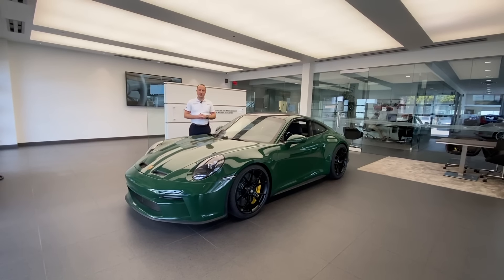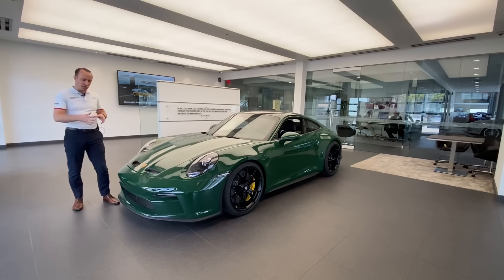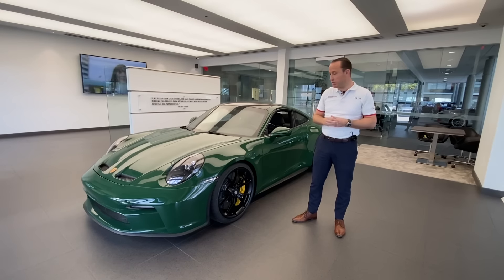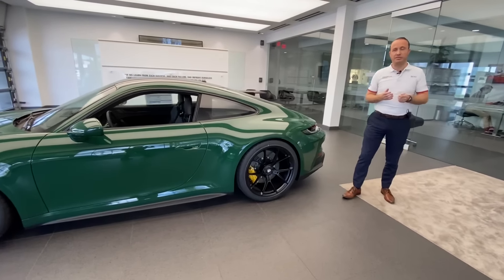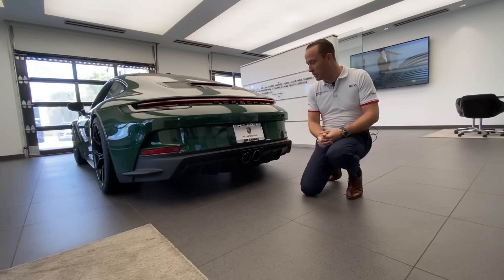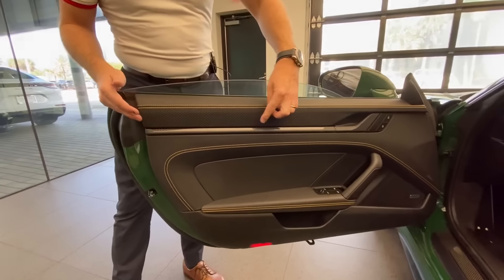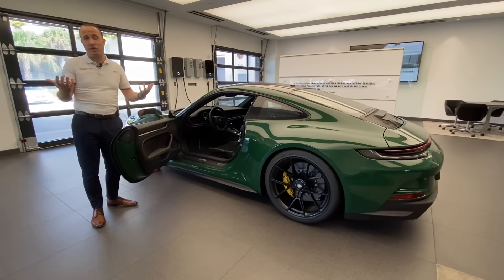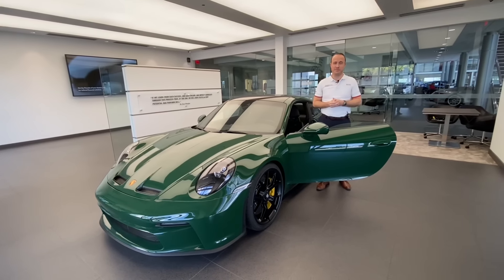Paint to Sample Irish Green 2022 Porsche 911 GT3 Touring | DETAILS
Walk Around on this spectacular Paint to Sample Irish Green 2022 Porsche 911 GT3 Touring. Congratulations to the owner of this incredible GT3 Touring. With is NA 4.0 Flat 6, 6-Speed Manual Transmission, 9,000 RPM Redline the New GT3 Touring is an automotive masterpiece for the purist driver!

Apologies for the wireless microphone issue.